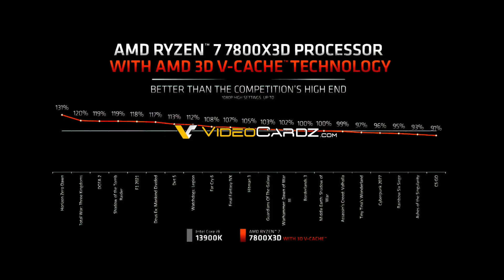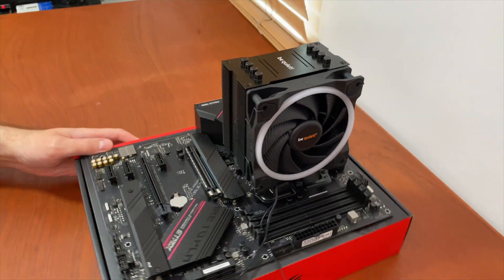Ryzen 7 7800X3D Crushes i9 13900K in Gaming Benchmarks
In this video, we are checking out the Ryzen 7 7800X3D vs Intel i9 13900K benchmarks in 21 games at 1080p resolution.